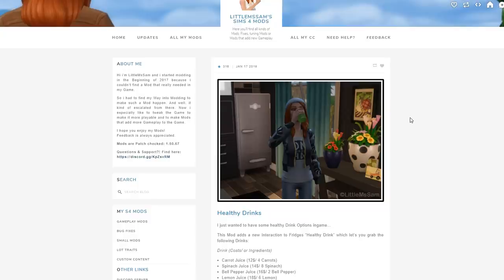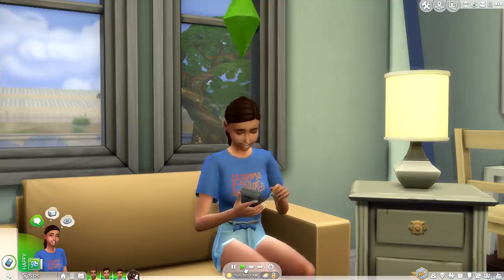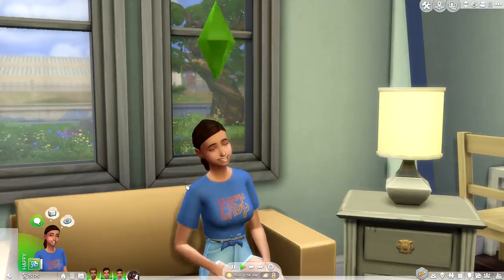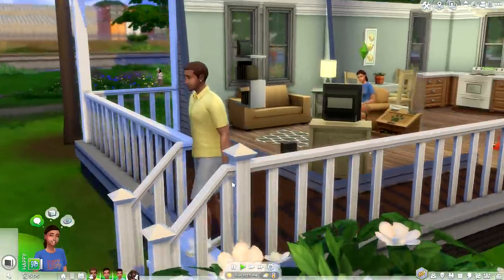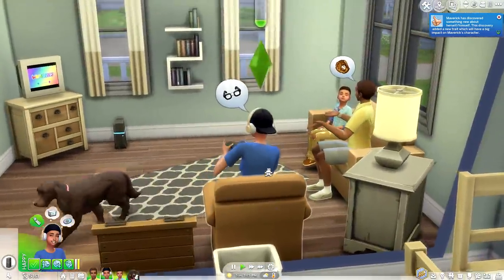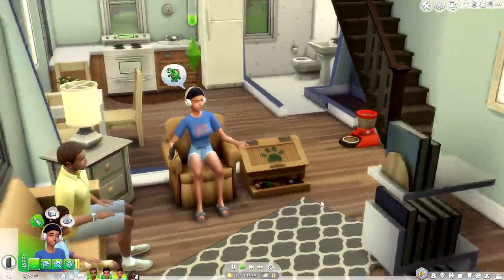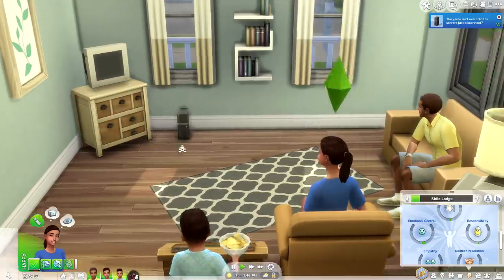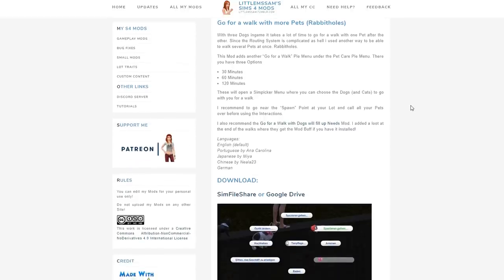10 SIMPLE MODS TO ENHANCE YOUR GAME PLAY! 💚🎮 | THE SIMS 4 // MOD HAUL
10 SIMPLE MODS THAT WILL BE SURE TO ADD A LITTLE OOMPH TO YOUR GAME!

➦ Sometimes, it's all about the details and these mods are the perfect example. Looking to add in some simple mods to your game for starters? Try these on for size!

🌟QUESTION OF THE DAY (Answer For A Chance At Being Pinned!):

- If you could have ANY FEATURE added to the sims RIGHT NOW what would it be??

The Sims 3: Jenn951
Origin: Jenn2606